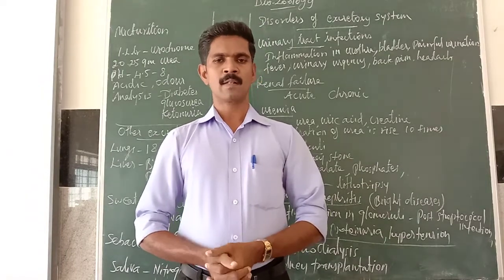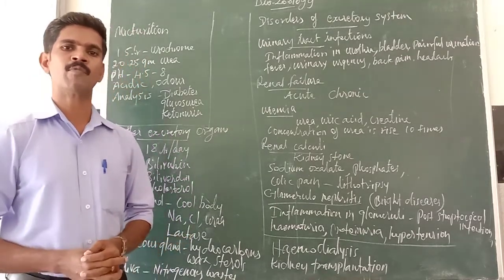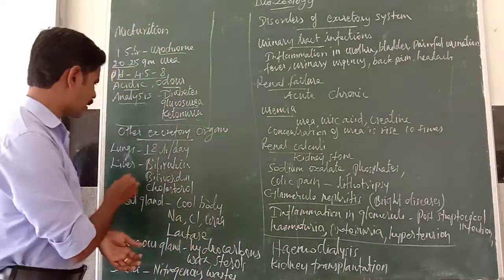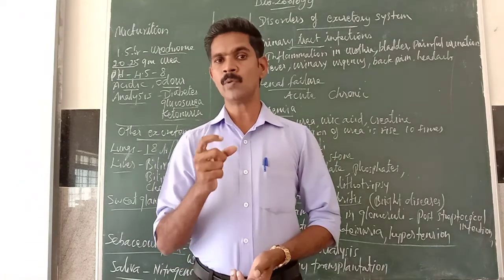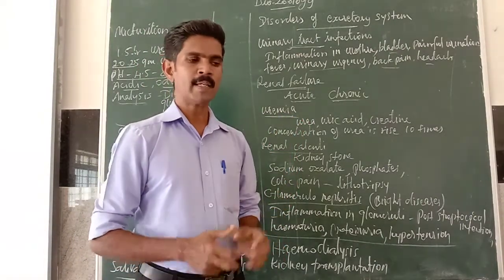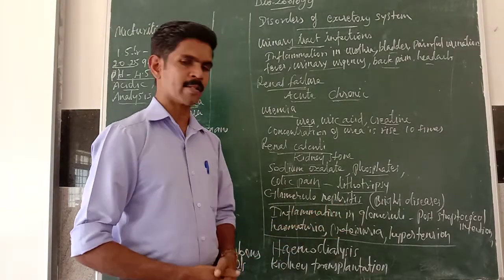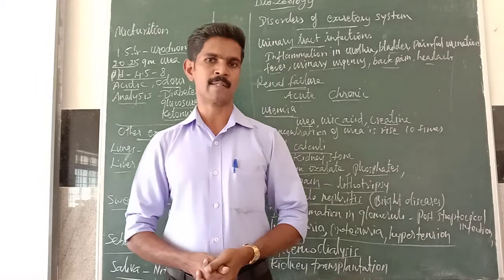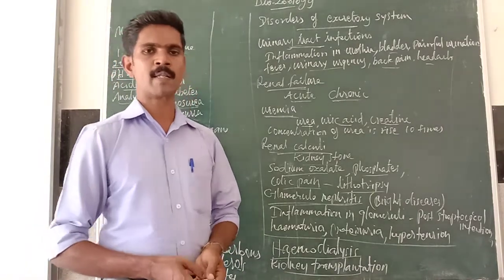GRADE 11 | BIO-ZOOLOGY | DISORDERS OF EXCRETORY SYSTEM | 27 1 2021 | 11.20 AM